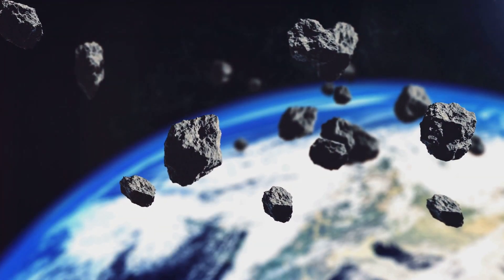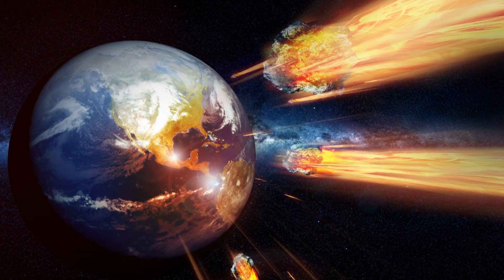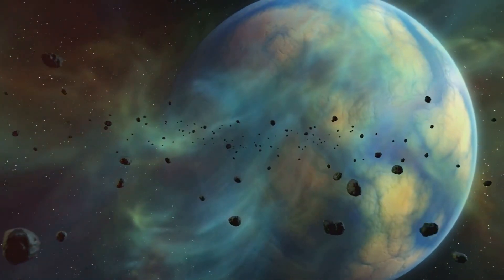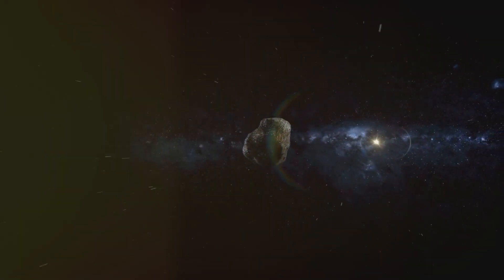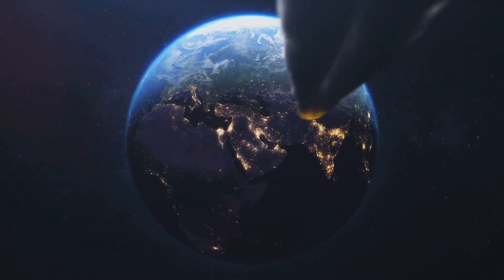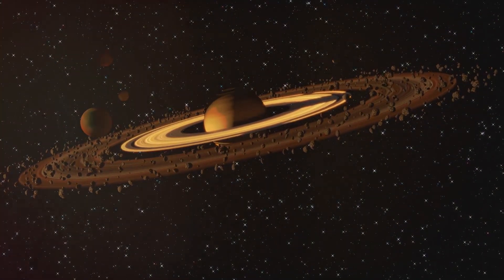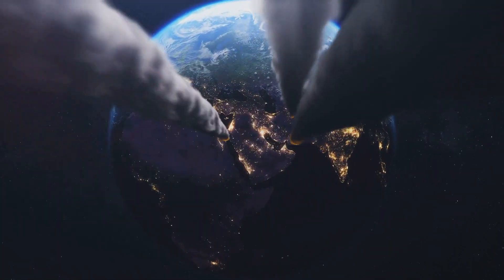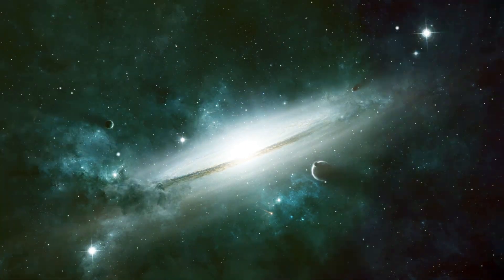Why Asteroids Won't Kill Us (Again)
Let’s dive into more detail about why asteroids rarely collide with Earth:
1. Gravitational Interactions:
    * Jupiter’s Influence: Jupiter, the largest planet in our solar system, acts as a cosmic shepherd. Its immense gravity significantly affects nearby asteroids. When an asteroid ventures too close to Jupiter, the planet’s gravitational pull can alter its orbit dramatically.
    * Asteroid Belt Dynamics: Most asteroids reside in the asteroid belt between Mars and Jupiter. However, Jupiter’s gravitational nudges can occasionally push asteroids out of this belt, sending them on new trajectories. These altered paths often keep them away from Earth.
    * Tug of War: Imagine Jupiter and the Sun playing cosmic tug of war with asteroids. Jupiter’s gravitational influence either flings them outward or redirects their paths, reducing the chances of a direct collision with Earth.
2. Time Scales and Rarity:
    * Infrequent Collisions: While small meteoroids frequently burn up in Earth’s atmosphere (resulting in mesmerizing shooting stars), large asteroid impacts are rare. These significant collisions occur over long time scales—hundreds to millions of years.
    * Space Is Vast: Our planet is a tiny speck in the vastness of space. The likelihood of an asteroid directly hitting Earth is low due to the immense distances between celestial bodies.
    * Cosmic Dodgeball: Picture Earth as a nimble player in a cosmic game of dodgeball. Most asteroids miss us entirely, thanks to the vast emptiness of space.
In summary, Jupiter’s gravitational dance and the sheer expanse of the cosmos work together to keep Earth relatively safe from asteroid impacts.